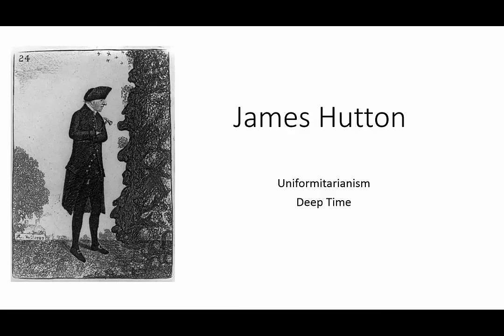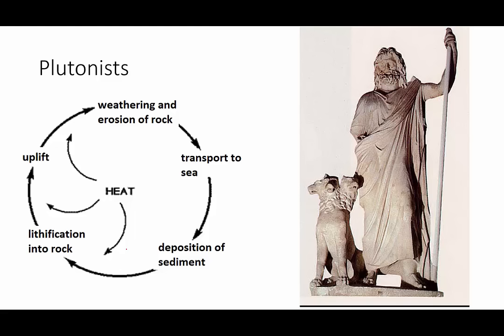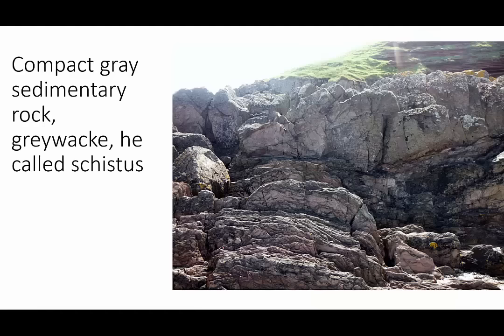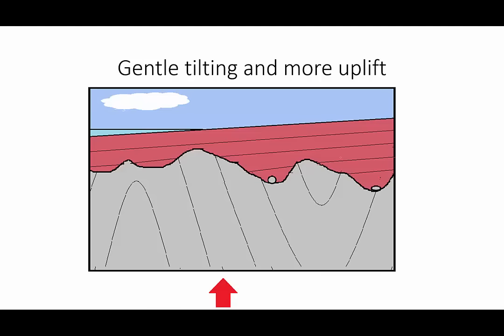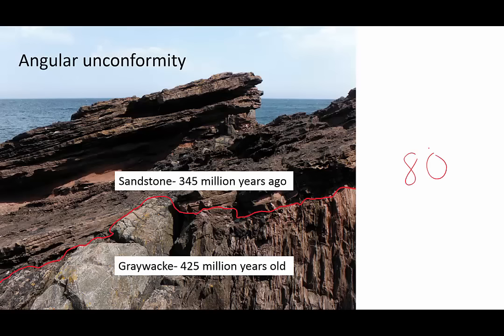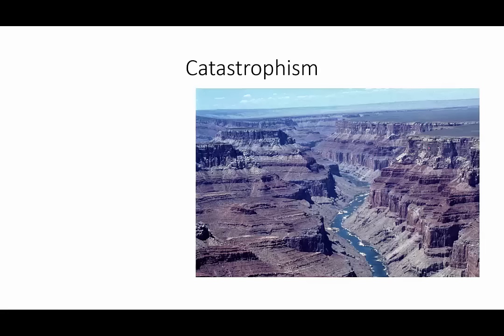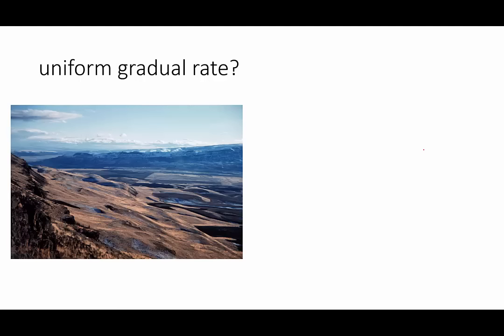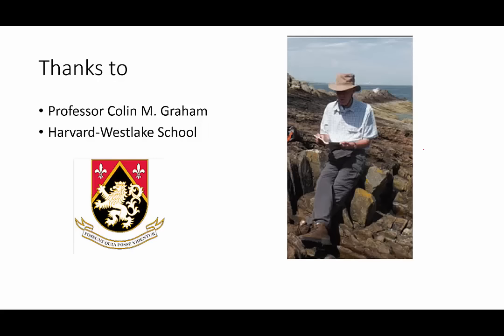James Hutton, Uniformitarianism, and Deep Time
How did James Hutton establish the idea of geologic time, necessary for an understanding of uniformitarianism.